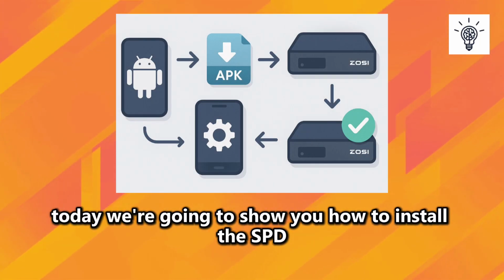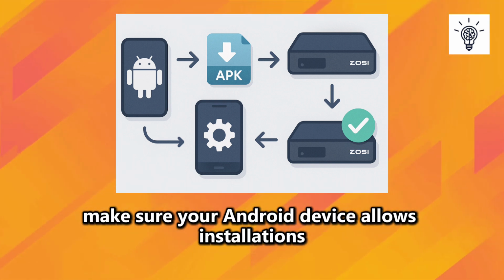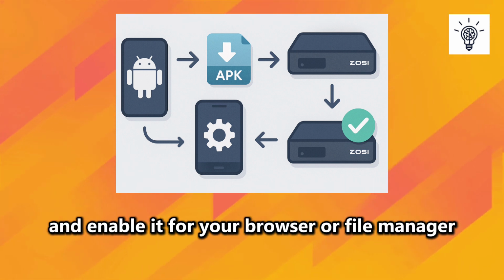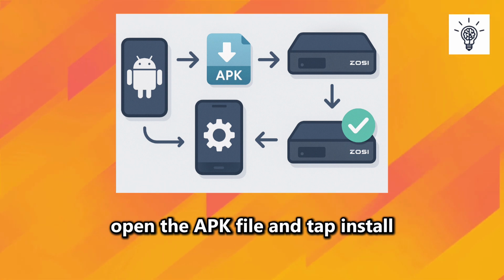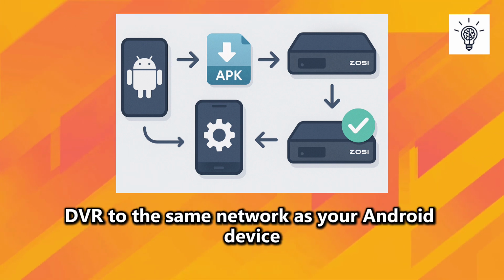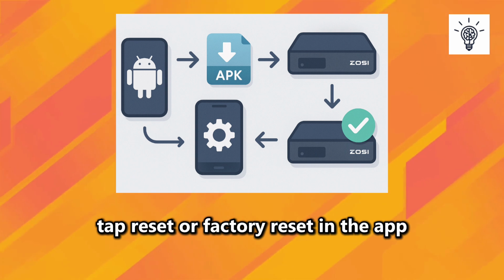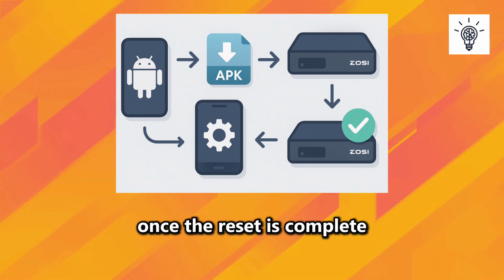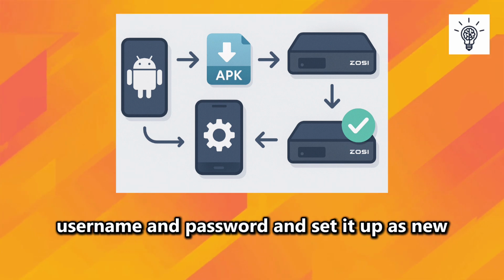Install SPD Reset Tool APK | Reset Your Zosi DVR in Minutes (Full Guide)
Need to reset your Zosi DVR quickly? This full guide shows you how to install the SPD Reset Tool APK and restore your device in minutes. Learn step-by-step instructions to safely reset your DVR without losing essential settings, and troubleshoot common issues during the process. Whether you’re a beginner or tech-savvy, this guide makes it simple to regain control of your Zosi security system. Save time, avoid technical headaches, and ensure your DVR works perfectly again with this easy-to-follow tutorial.